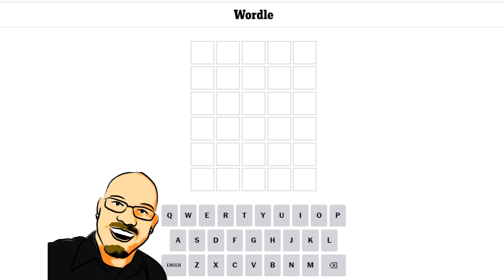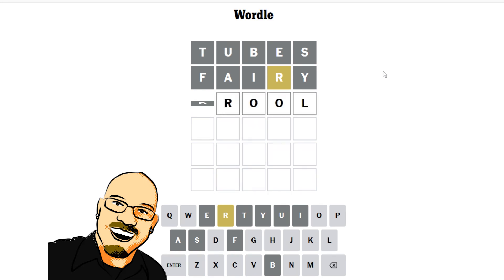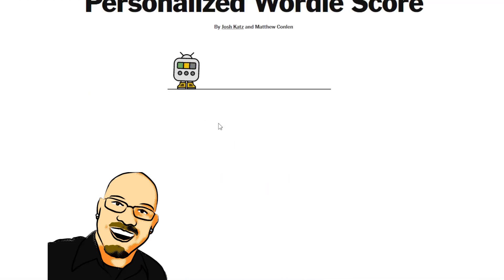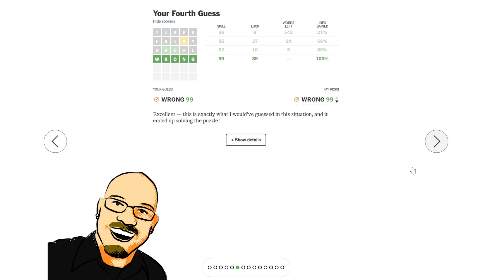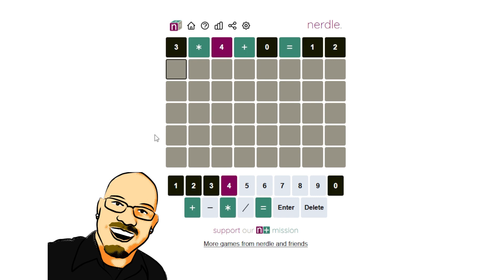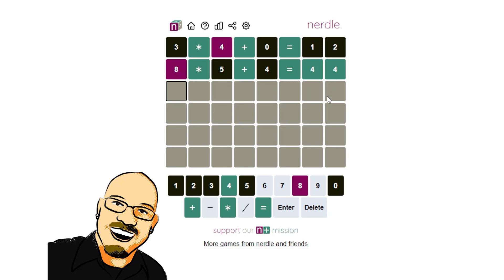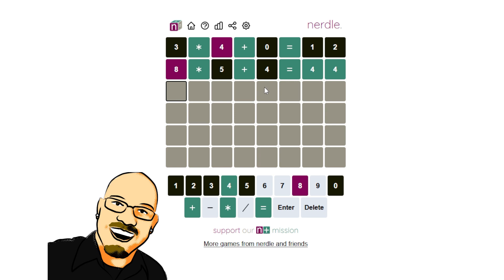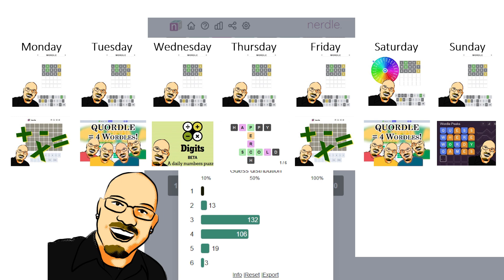Wordle & Nerdle June 12th, 2023 - Can you guess the word?